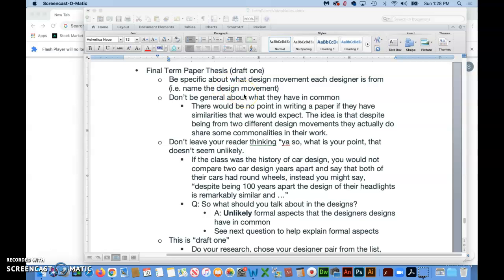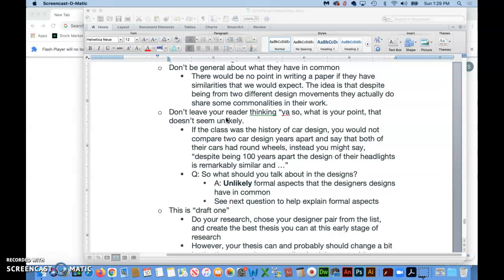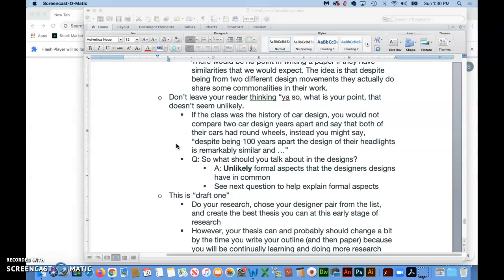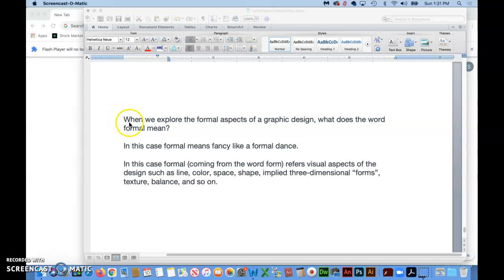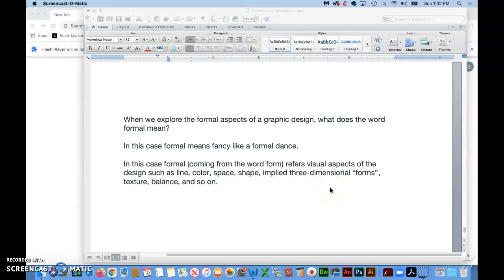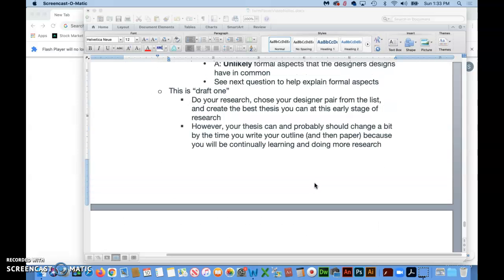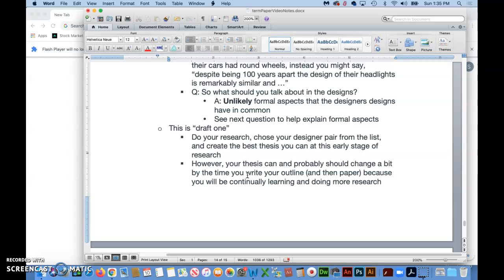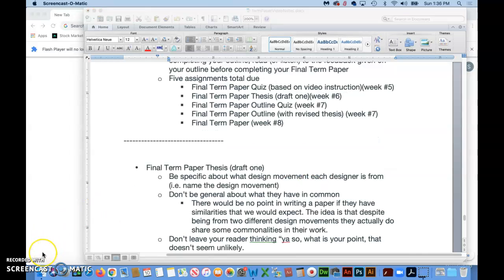Final Term Paper (part 2)